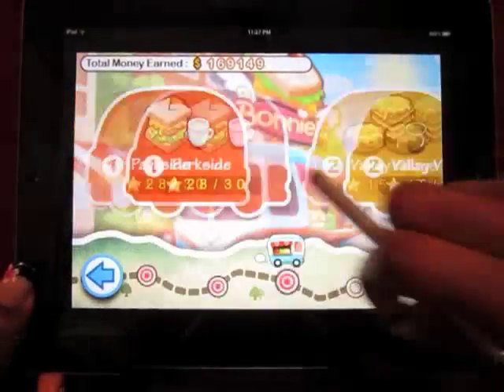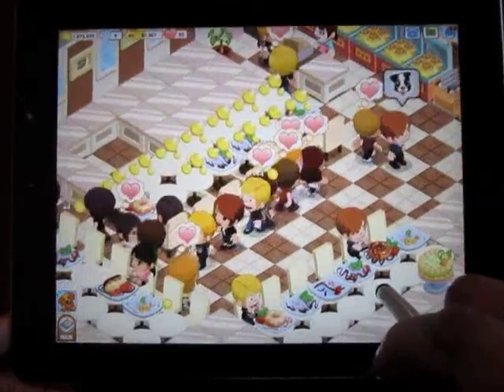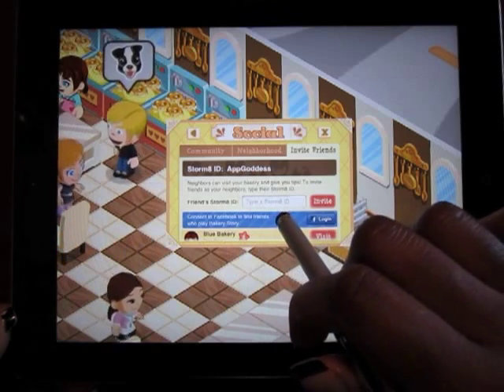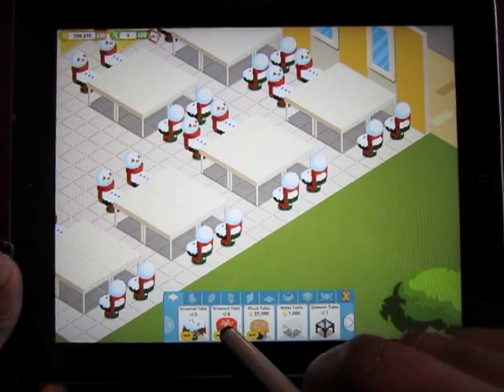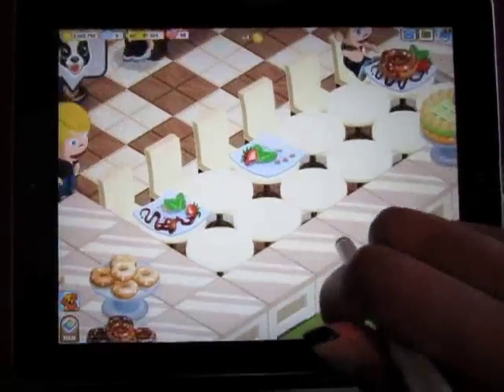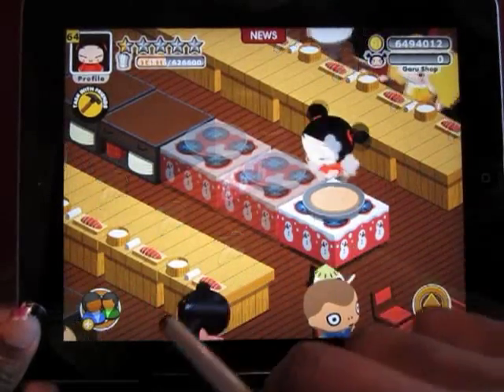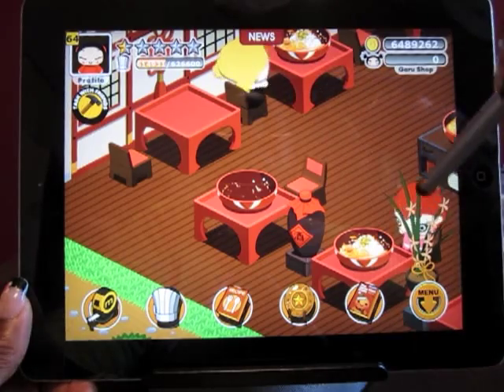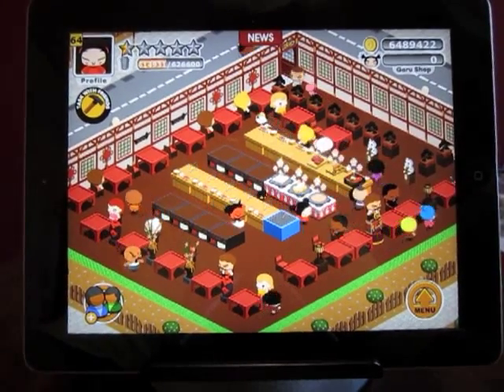Bonnie's Brunch, Bakery Story, Restaurant Story and Pucca's Restaurant - LLAT iPad Edition #9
Click "Show More" for App Store direct links.

In today's show I review the apps Bonnie's Brunch, Bakery Story, Restaurant Story and Pucca's Restaurant .

LLAT iPad #9